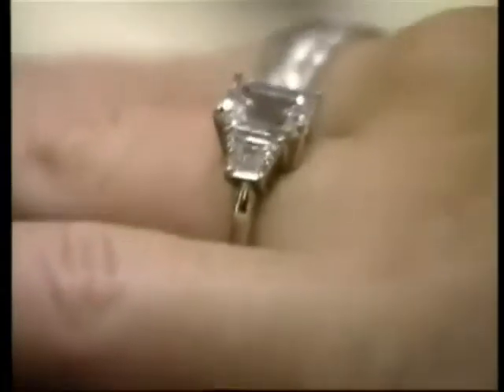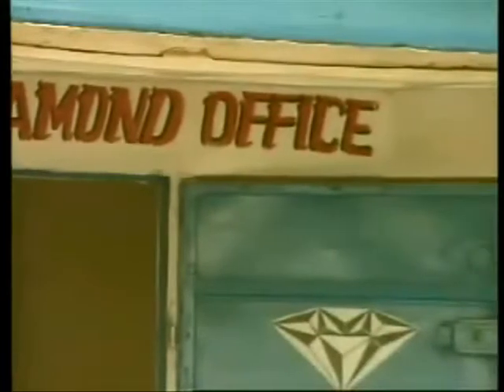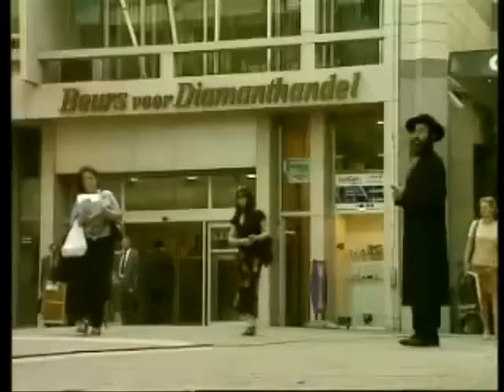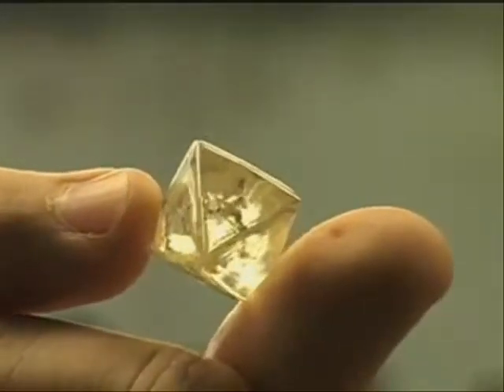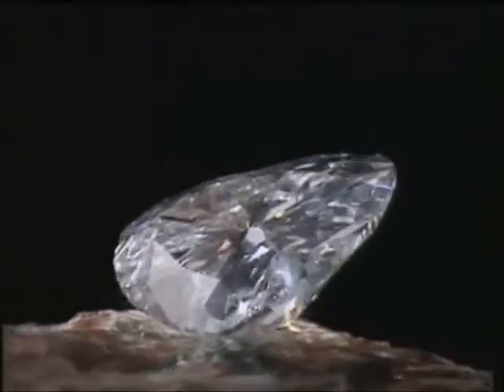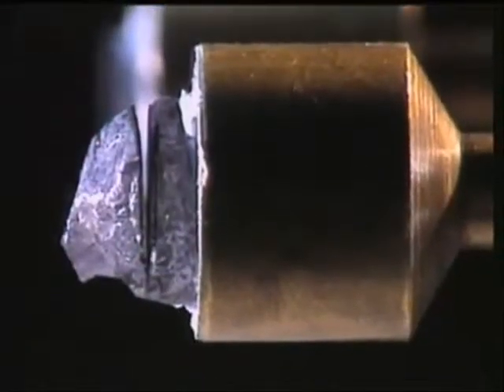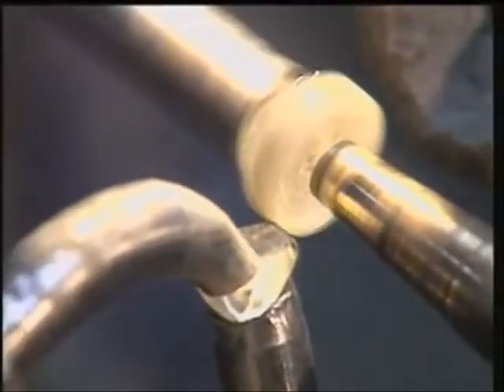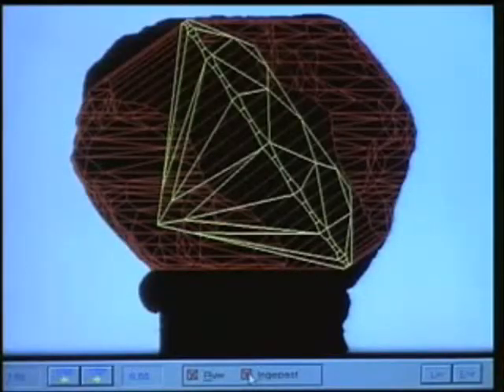Geo Tech Global Investments (SL)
Buy Rough Diamonds and Raw Gold from Sierra Leone